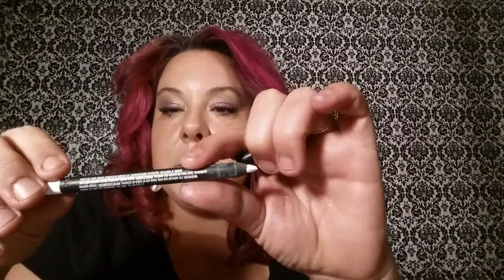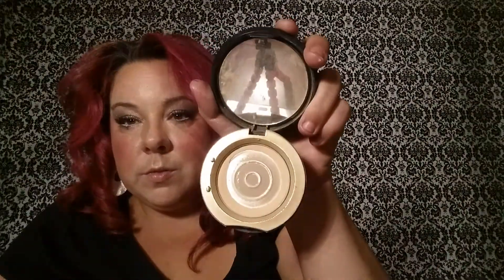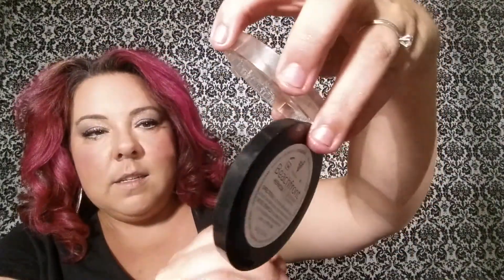Makeup Tutorial Video 3 of 4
Full make over, contouring for a thicker face and how to make your tiny eyes pop.